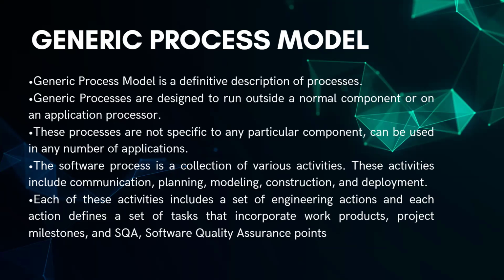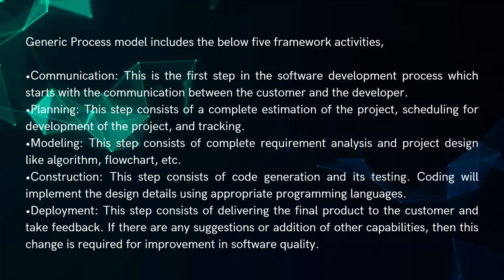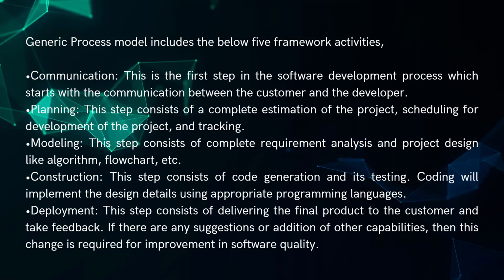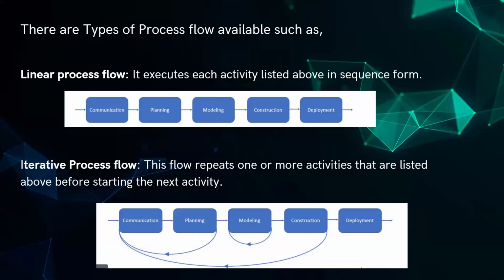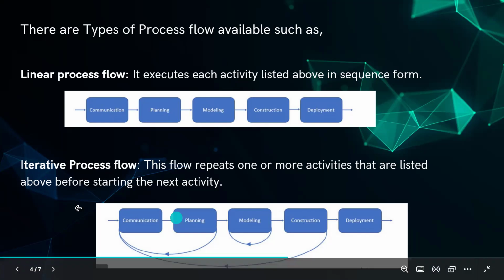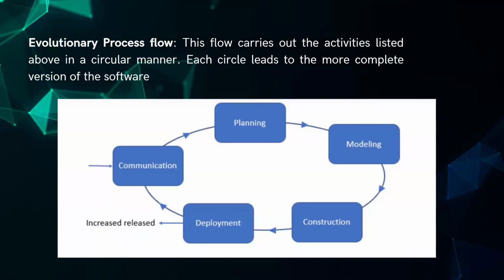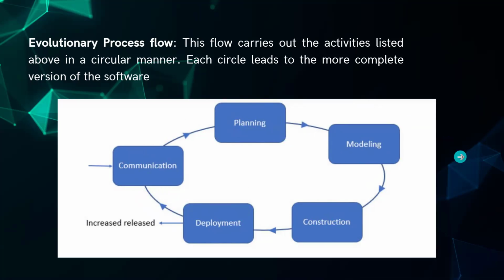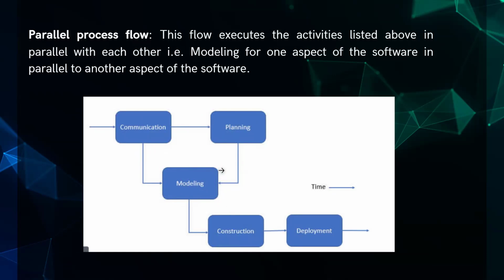Generic Process Model | Software Engineering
In this video we'll be learning about  Generic Process Model.